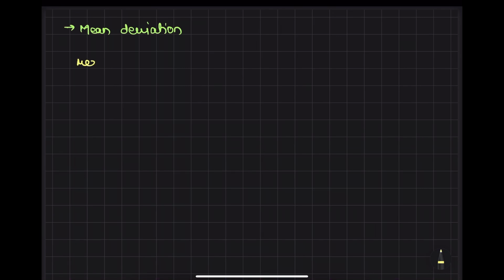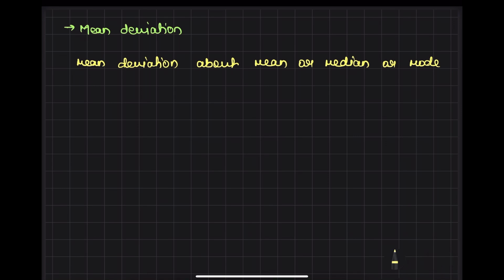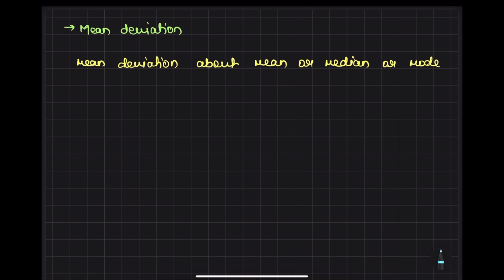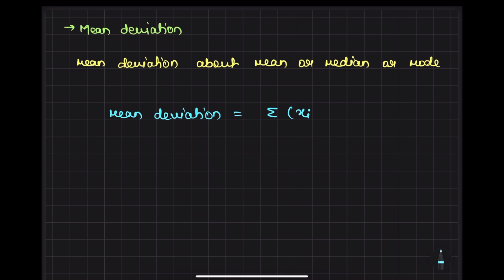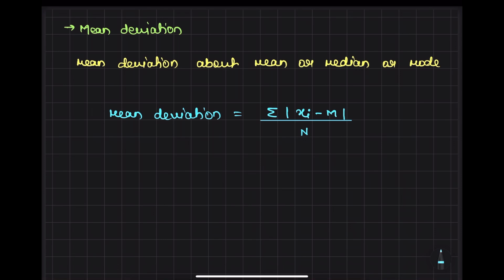B1_Concept related to “Mean deviation about mean median and mode”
📚 About Statistics

Data Interpretation

📌 Suitable For

✔ JEE/NEET aspirants
✔ Olympiad learners